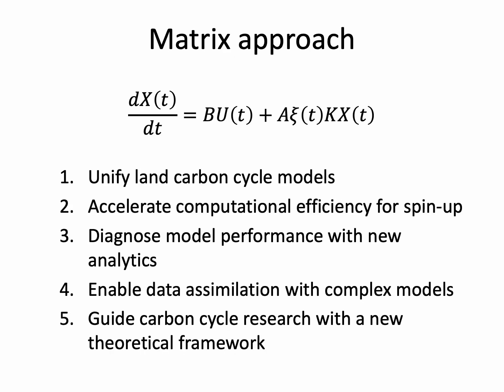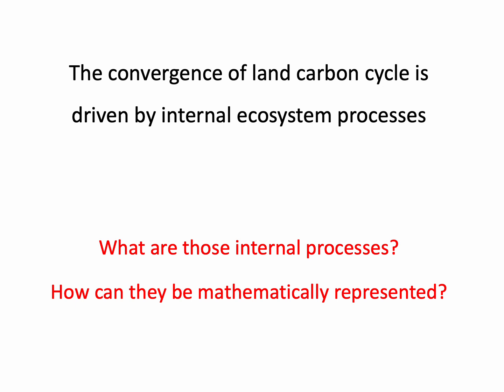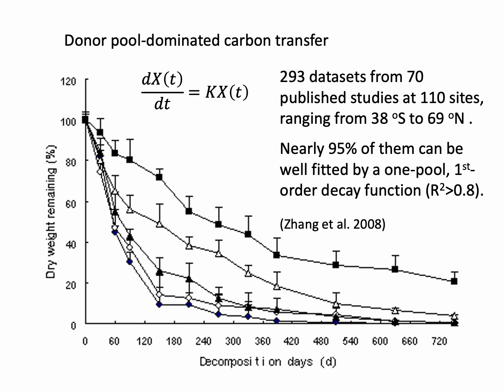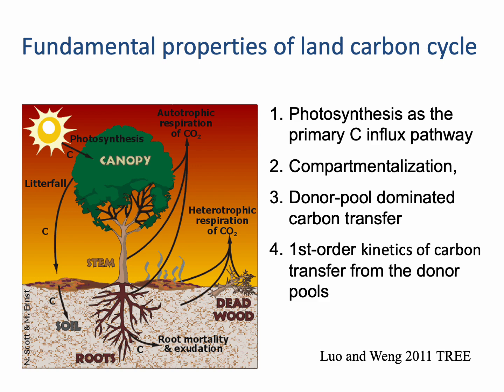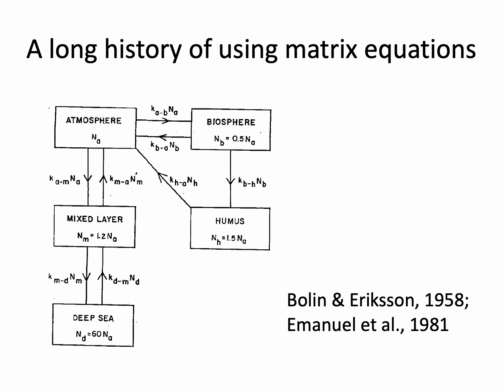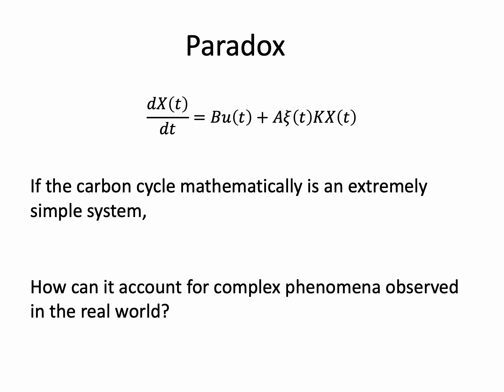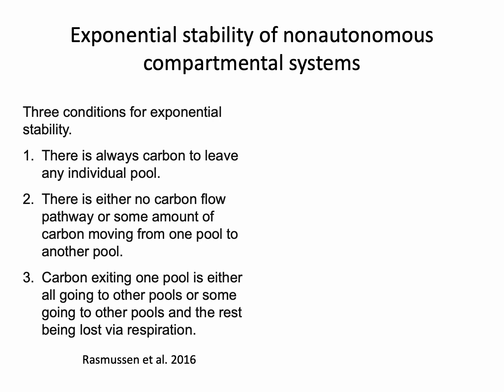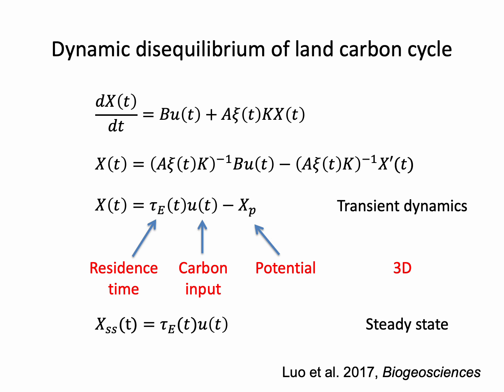L1.1 Luo Theoretical Foundation